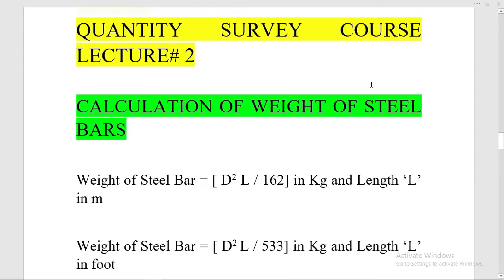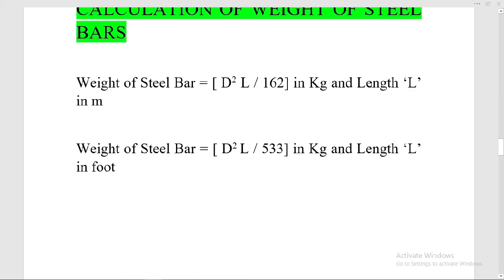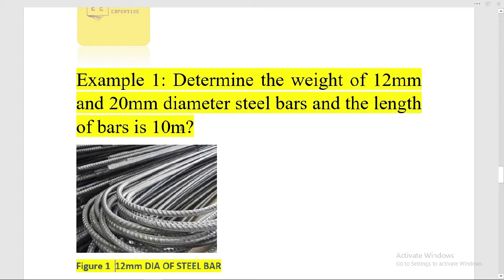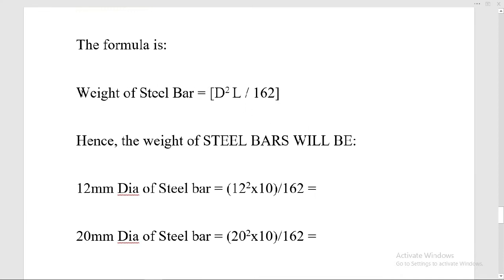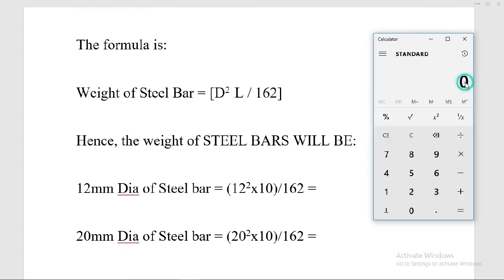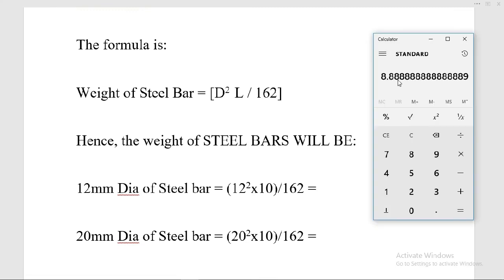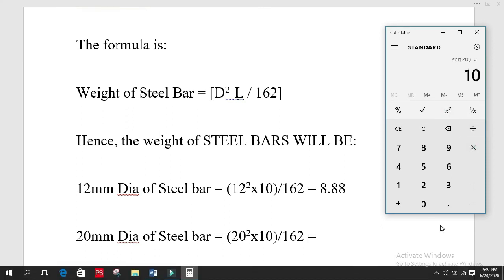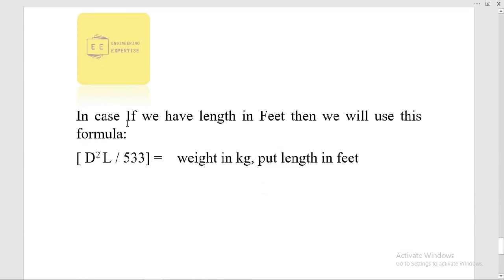2 CALCULATION OF WEIGHT OF STEEL BARS IN QUANTITY SURVEY COURSE 2020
steel weight Quantity survey course 2020#cost estimation course 2020

2 CALCULATION OF WEIGHT OF STEEL BARS IN QUANTITY SURVEY COURSE 2020

1. Introduction to QS (theoretical part)

2.estimation of materials  (cement , sand, aggregate, concrete, steel,bricks,mortar, plastering, paint , tiles, blocks e.t.c

3. We will study long wall and shot wall method to estimate whole building

4.We will study centre line method to estimate whole building

5.the cost estimation of building components ( beam, column,slab,stairs e.t.c)

6.the cost estimation of road and other structures

7. Finally we will create a different excel sheet to estimate building materials by just putiing values in the sheet
 Thanks